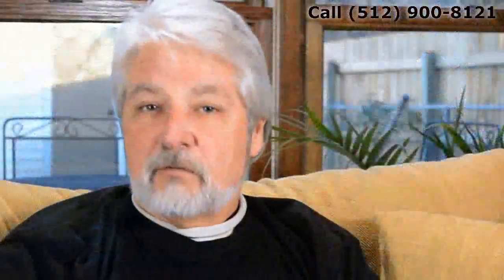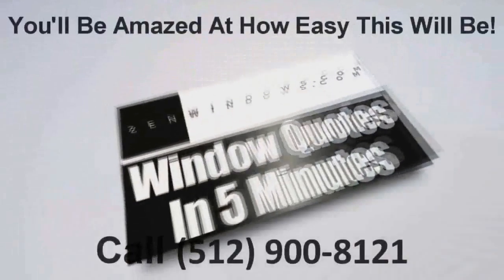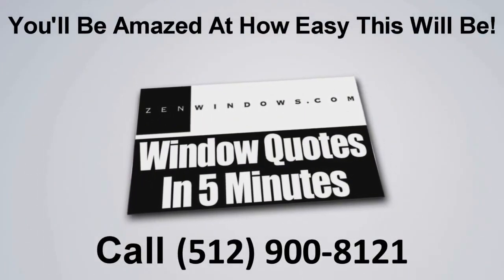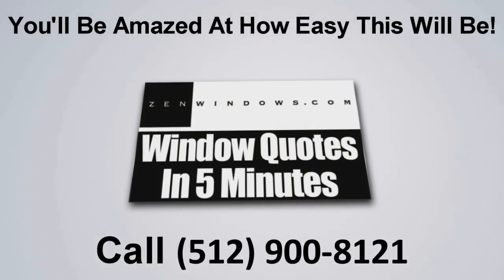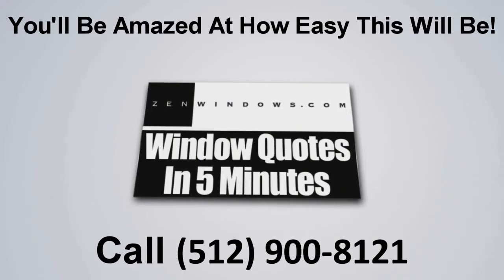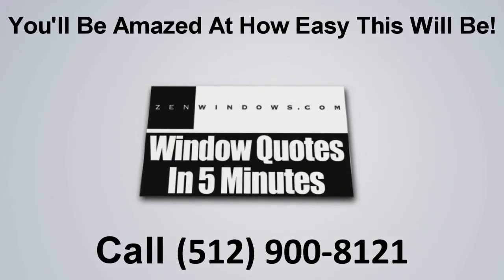Window Repair Walnut Creek TX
Customer-Driven Design

We offer the following types of replacement windows in Austin TX:

Awning windows
Bay windows
Bow windows
Casement windows
Double hung windows
Garden windows
Hopper windows
Picture windows
Round top windows
Slider windows
Special shape windows
Patio doors